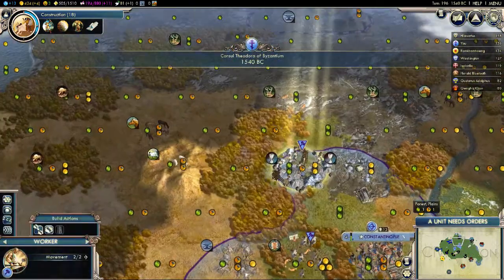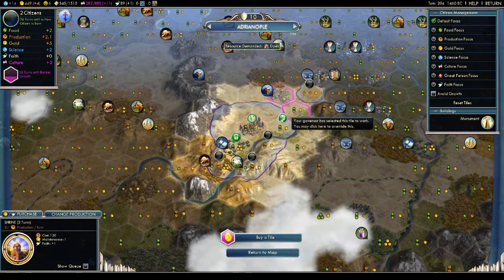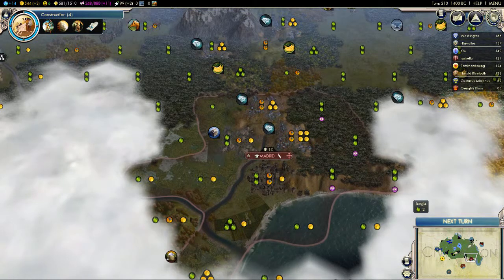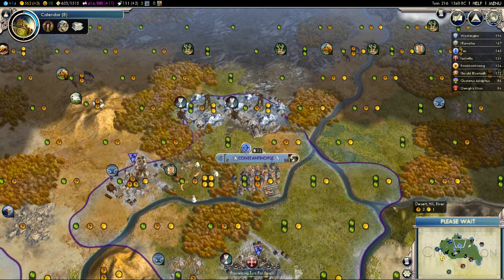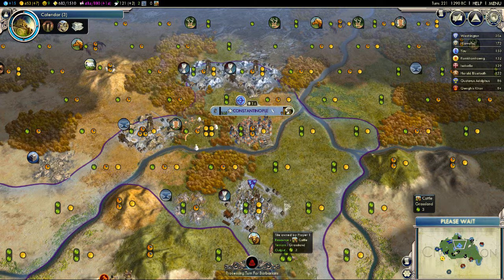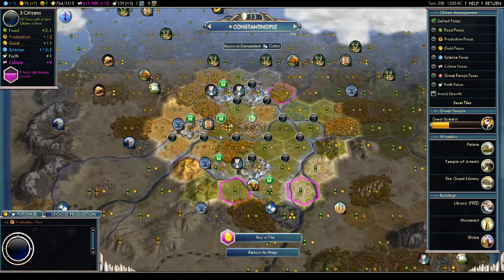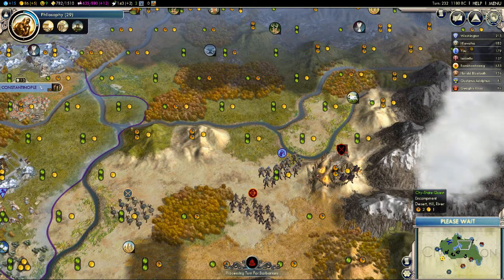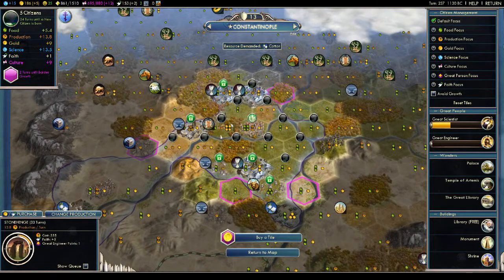Civilization V - Theodora (5)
Part 5. Chaining City-State demands!

Videos will be uploaded every Tuesday, Friday and Sunday until a map ends.

Welcome to Civilization V or 5 if that's easier for you. A turn based strategy affair, the aim is to win the game through either:

1) Being the only empire that owns their own capital city.
2) Get a ship into outer space first.
3) Create the Utopia project cultural monument first.
4) Receiving the majority vote at the United Nations.
5) Run out of time and have the highest score (the least realistic option).

Gods & Kings is the expansion pack version of the original game and is the version that I am currently playing.

They were used to test the water. With 3 uploads per week, we'll very quickly get new content.

Please do let me know what you think. Feedback and comments are always the best part of uploading videos!

Tags: CivilOnion oniongravy64 Civilization Civilization V Civilization 5 Theodora Byzantium Byzantine Turn based strategy strategy Civilization (series) Dromon Cataphract gods and kings expansion